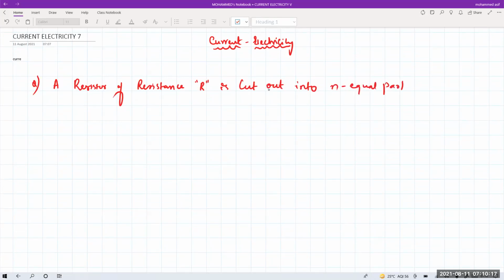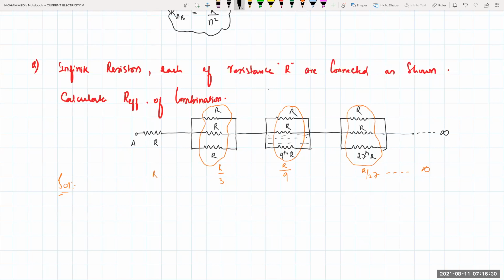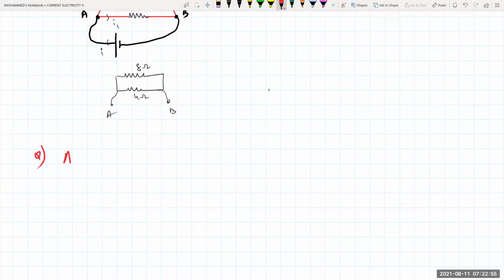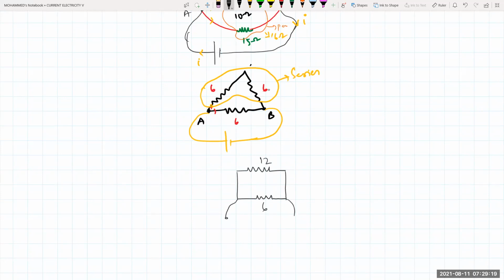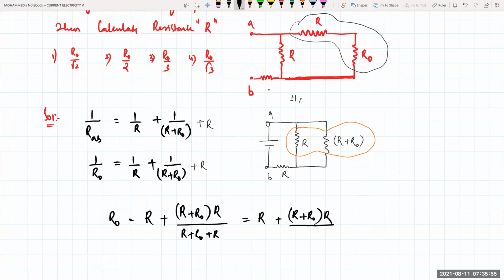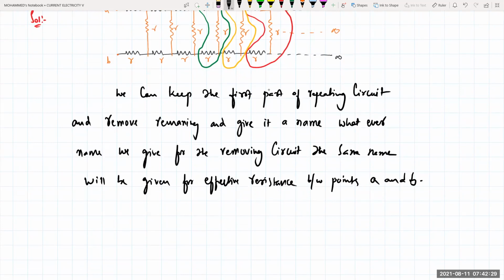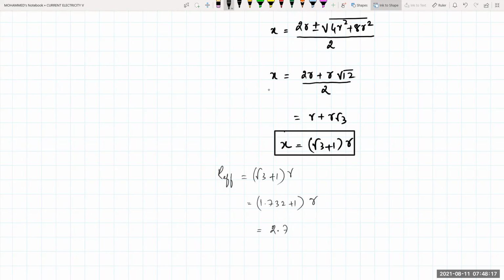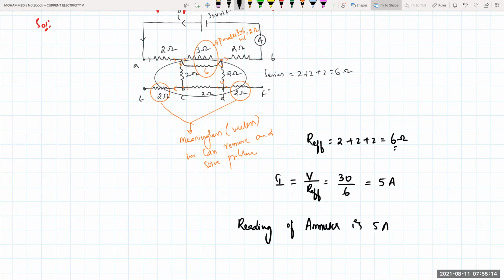SERIES AND PARALLEL PROBLEMS